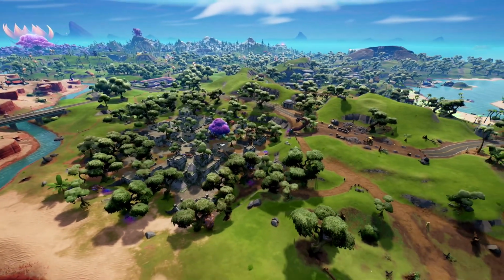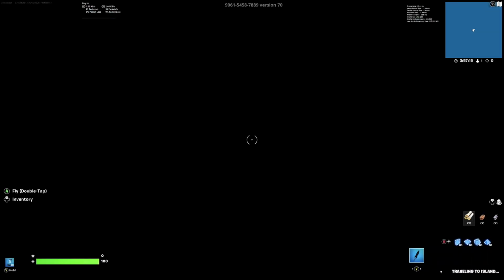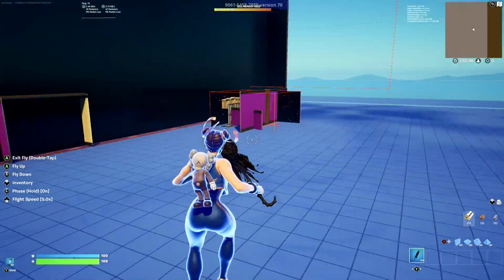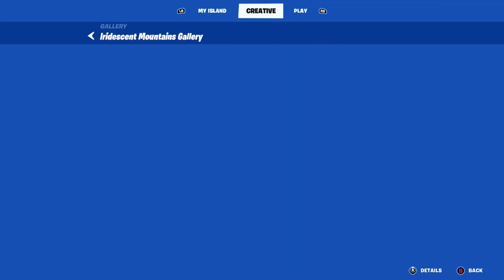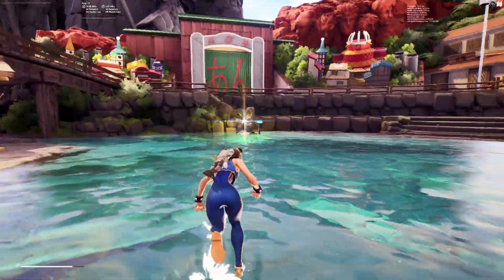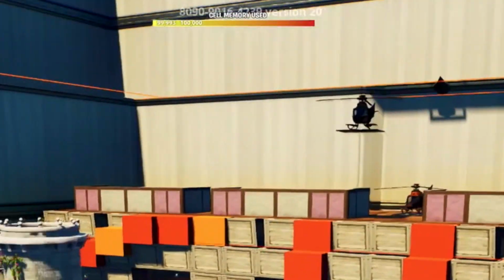Fortnite v21.20 SECRET MAP CHANGES "Week 5!" Indiana Jones Update!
Fortnite v21.20 SECRET MAP CHANGES in Indiana Jones Update! Fortnite Season 3 | SECRET MAP CHANGES "MISSING!" (Week 5 v21.20)  Fortnite | All Secret Map Changes & Easter Eggs in Season 3 WEEK 5 (Chapter 3)! From the The Giant Rock People / Family to location of Klombo / Klombos in Season 3 and many more! Fortnite All Map Updates and Hidden Secrets! I hope you enjoy All the New Map Changes in Chapter 3 SEASON 3!

🖼My Fortnite Creative Maps:
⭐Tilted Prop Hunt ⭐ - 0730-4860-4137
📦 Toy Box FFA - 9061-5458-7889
7️⃣ IO VS THE SEVEN - 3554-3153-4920
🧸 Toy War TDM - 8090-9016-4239